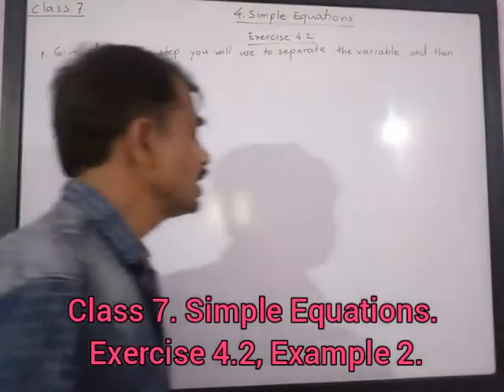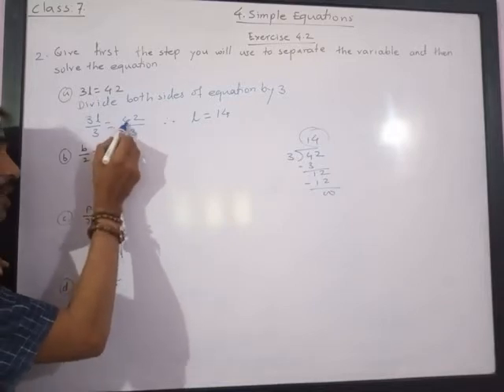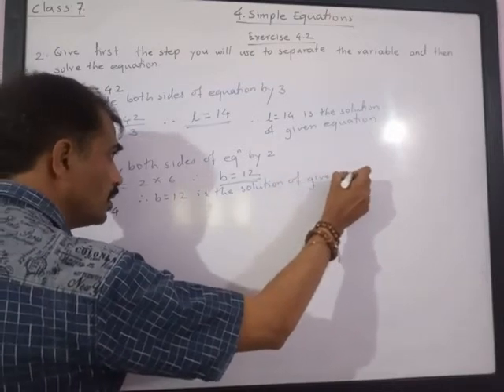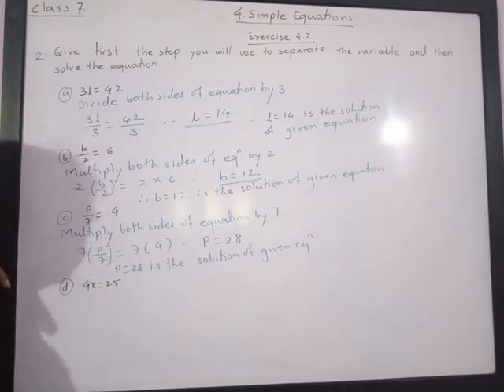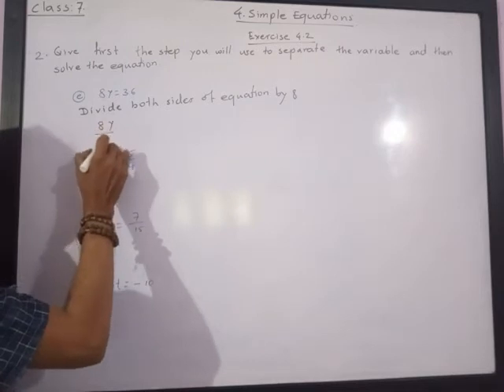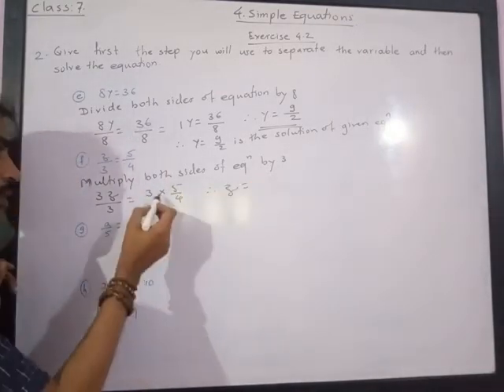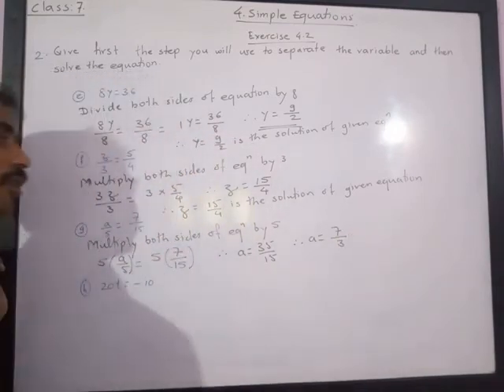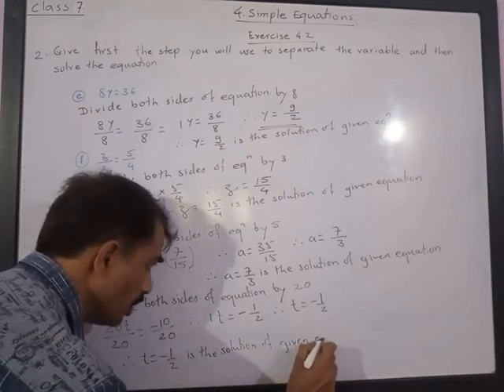Class 7. Simple Equations. Exercise 4.2, Example 2.